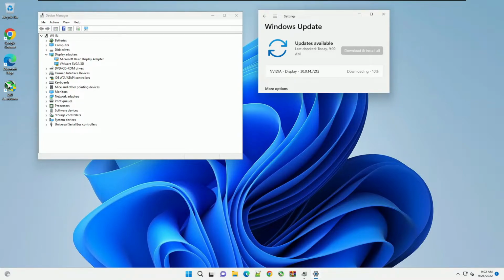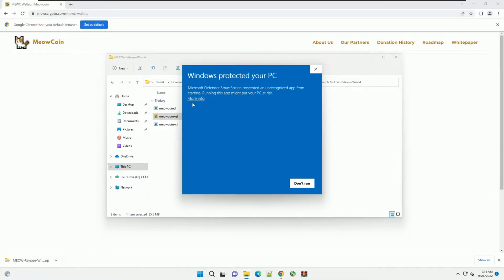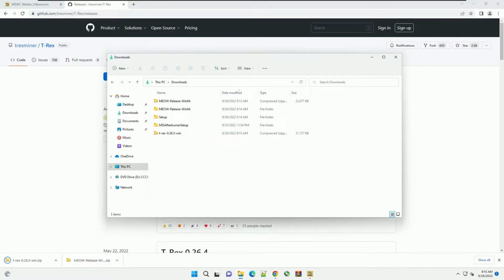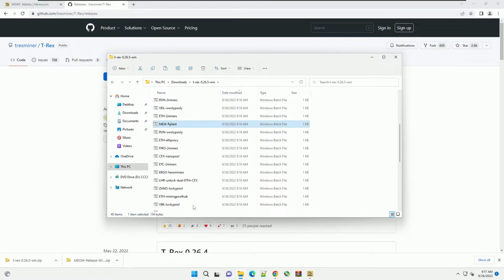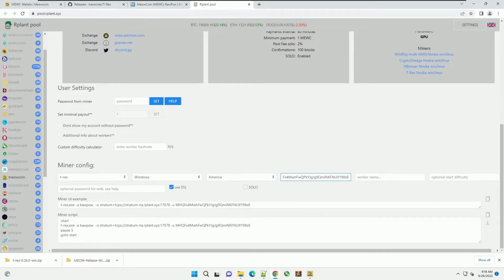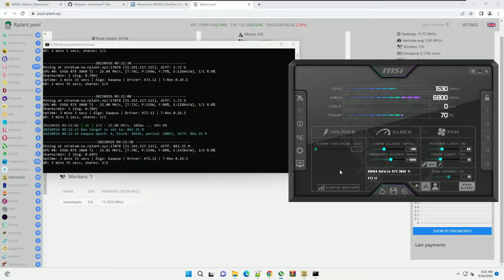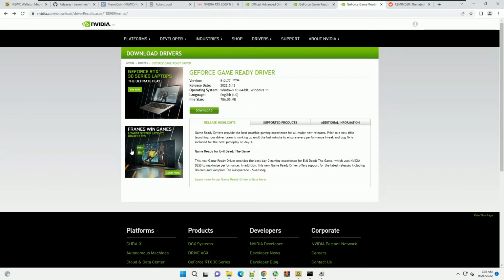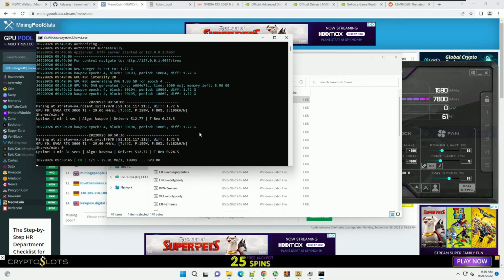Crypto Mining *GPU* On WIndows 11 Part 2 windows11 crypto gpumining (Kawpow)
How to mine our test coin MEWC in Windows 11 using Nvidia and Kawpow Algo. Will also update to 512.77 and fool with some afterburner settings

00:00 - Intro
00:18 - Install Windows NVidia Driver
00:51 - Download Meowcoin Wallet
01:53 - Setup Meowcoin Wallet
02:30 - Download T-Rex Miner
08:16 - Install 512.77 Nvidia Driver
09:54 - Outro